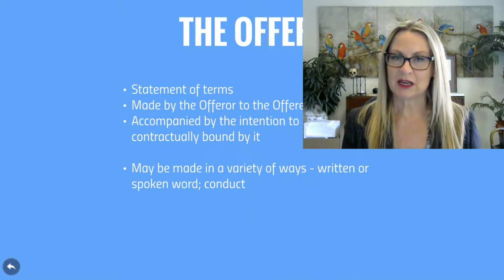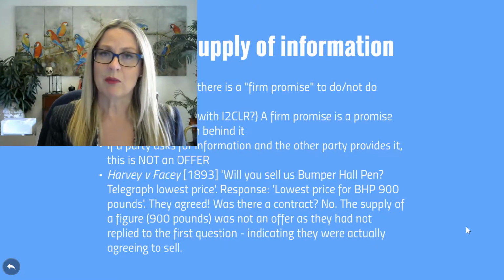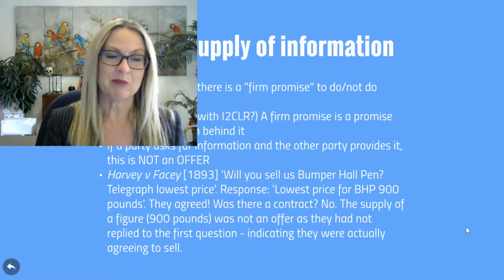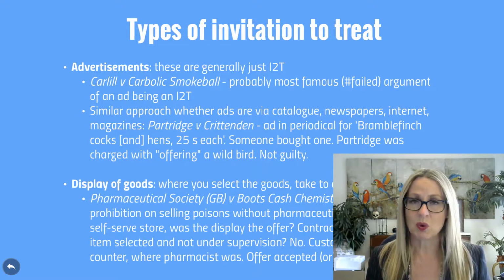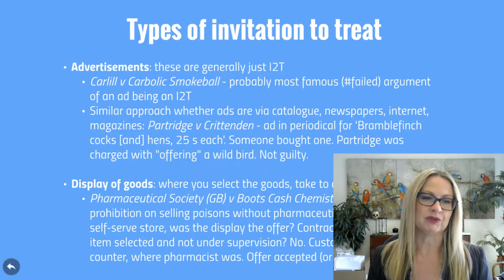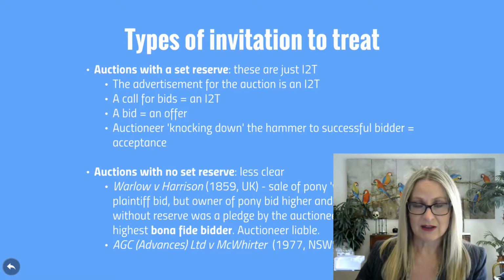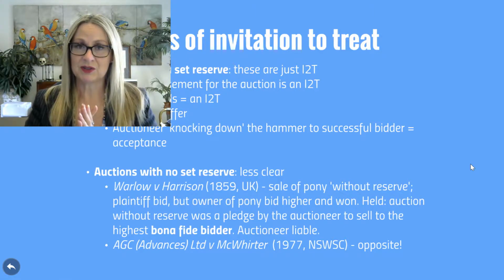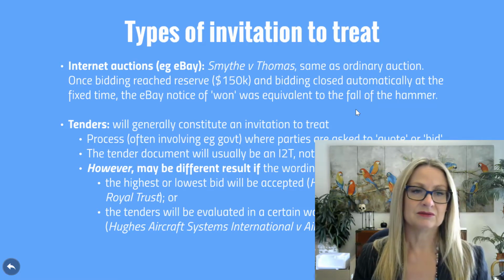LAWS11066 Week 4 Offer and Acceptance Pt2